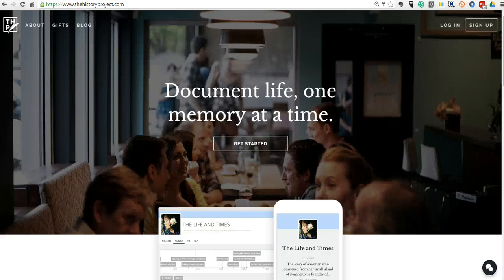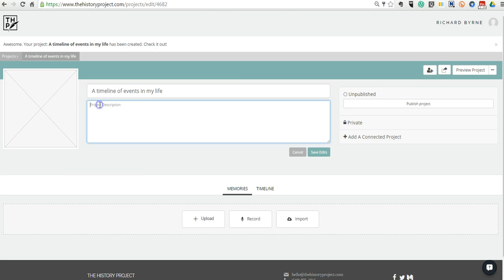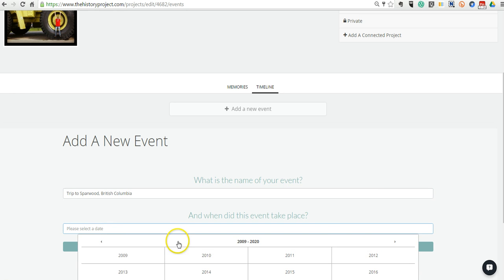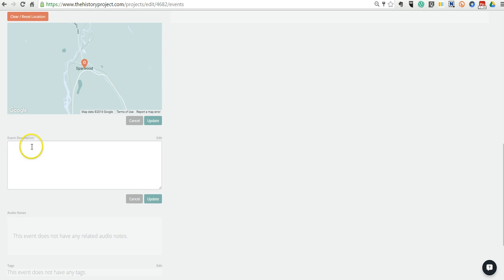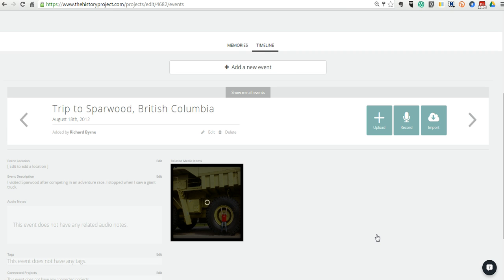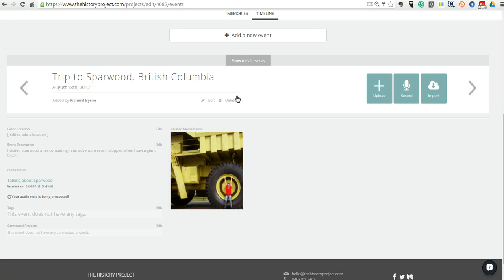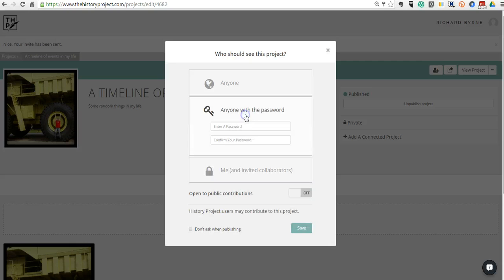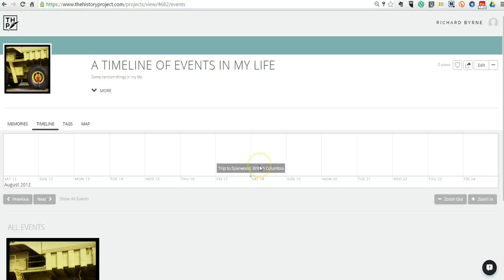How to Create Multimedia Timelines on TheHistoryProject.com